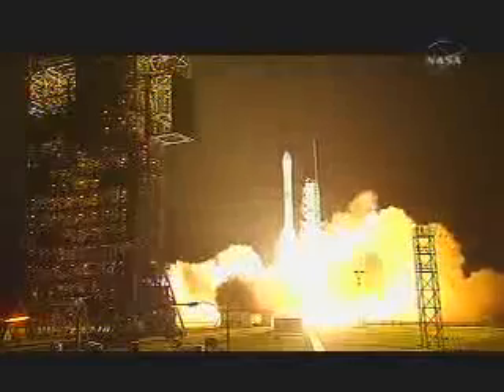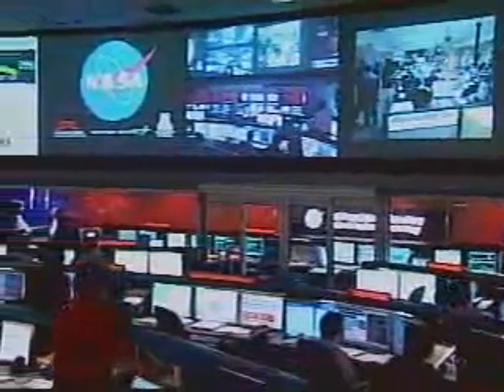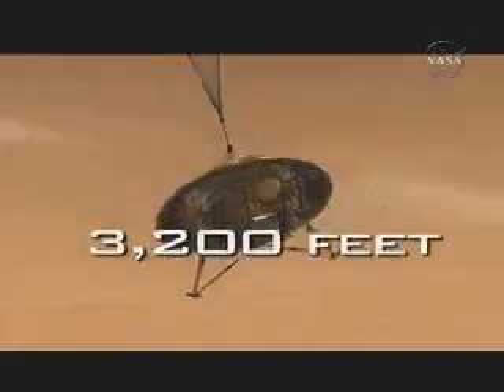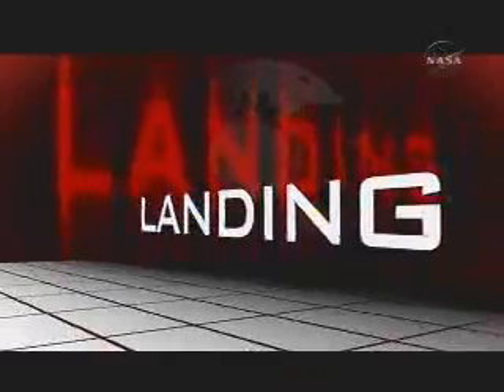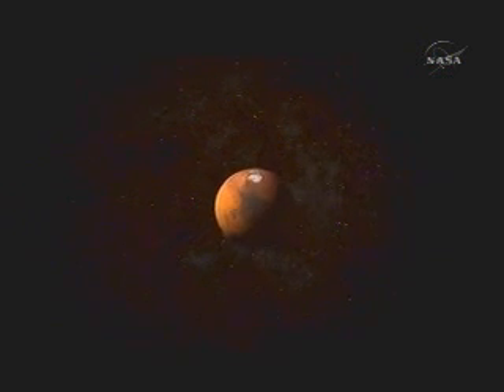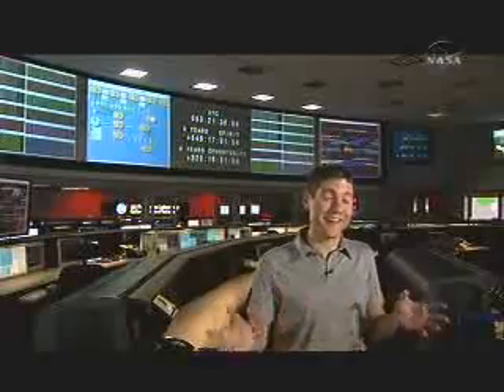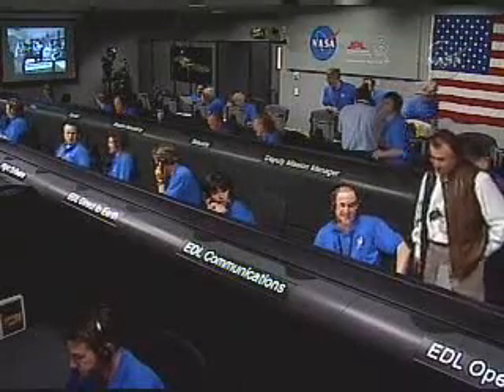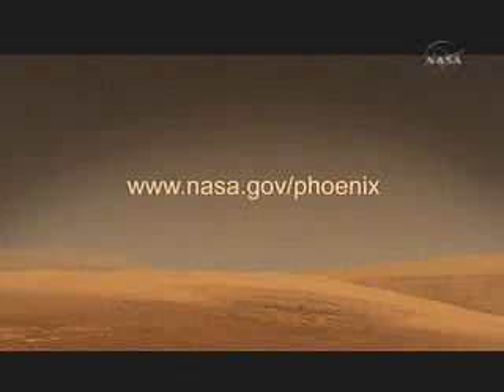Phoenix Coverage1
Mars Phoenix Lander Landing Coverage